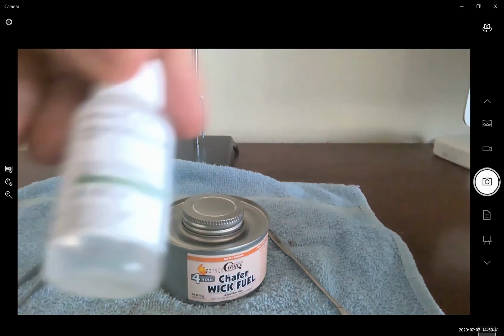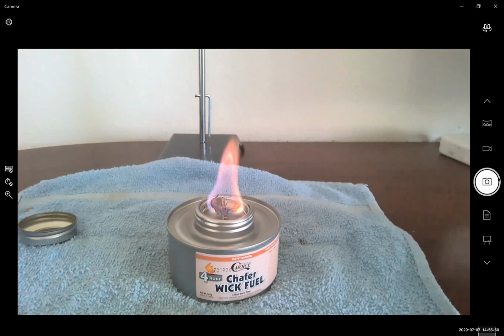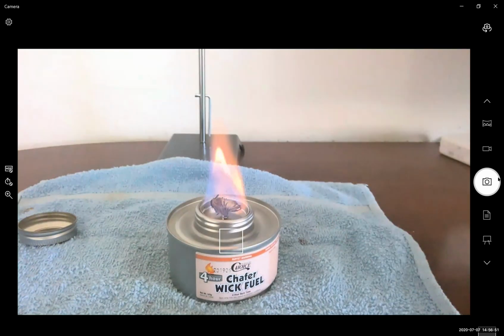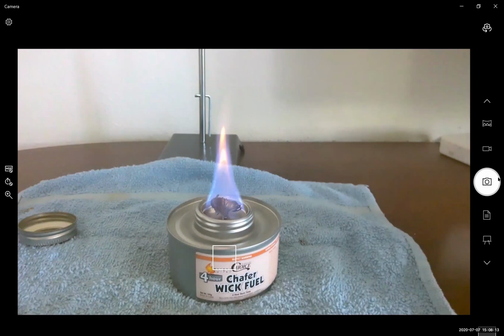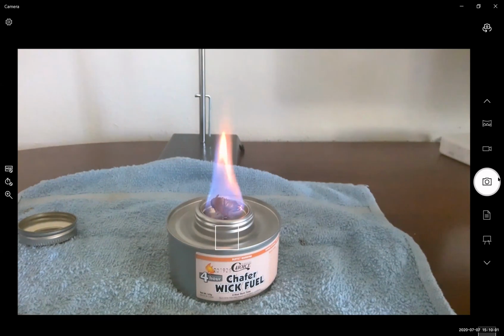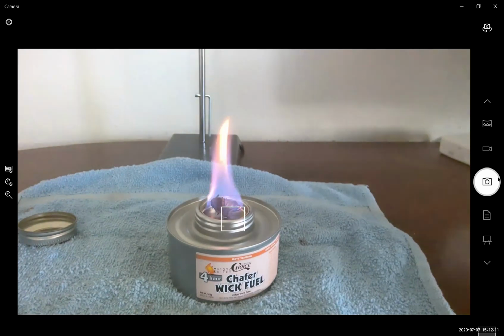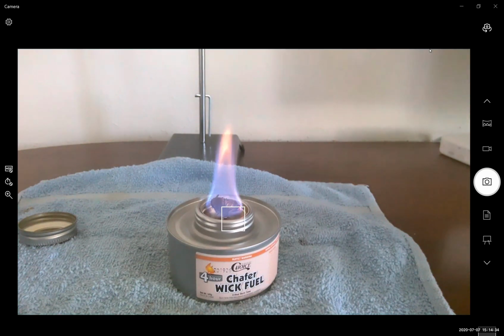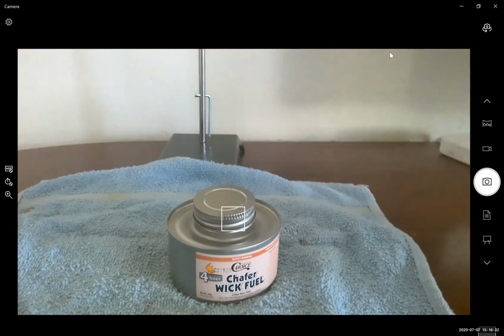General Chemistry 1 Lab 6: Emission Spectra and Flame Tests